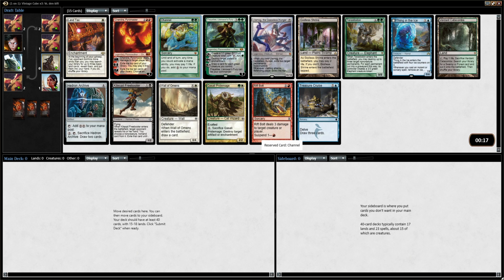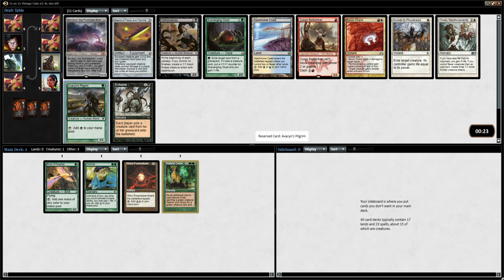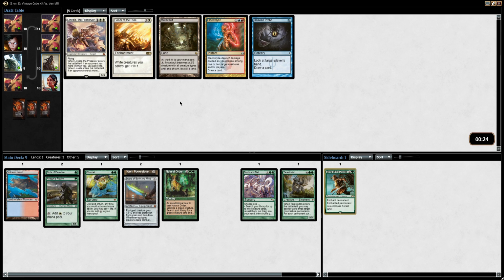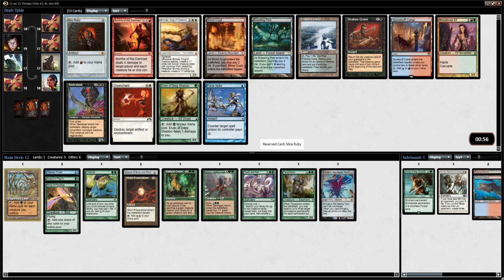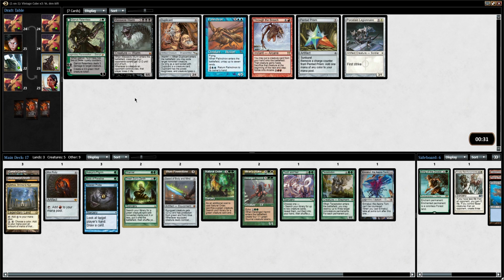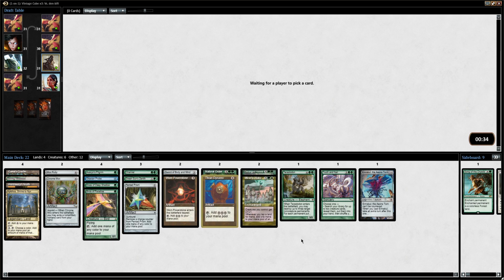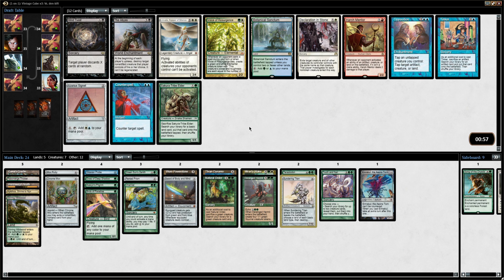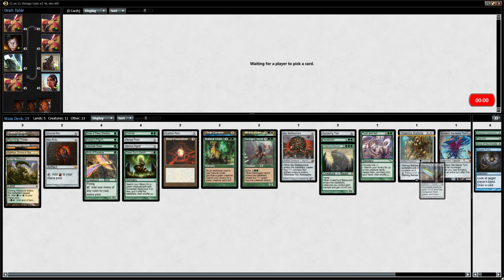Turn 2 Emrakul is OK | MTG Vintage Cube Draft #4 Drafting